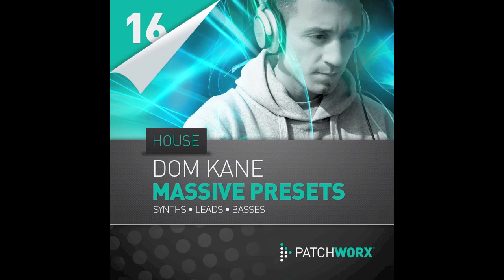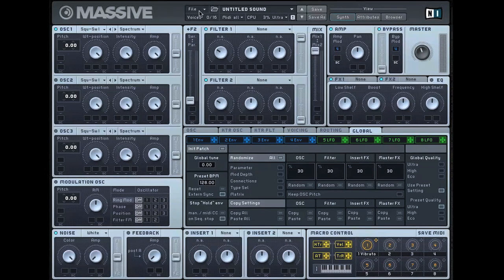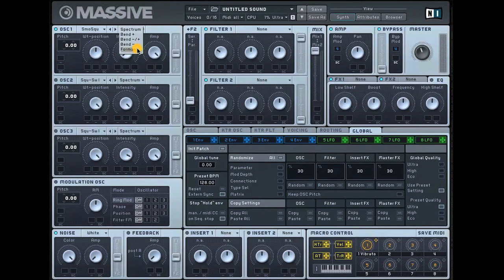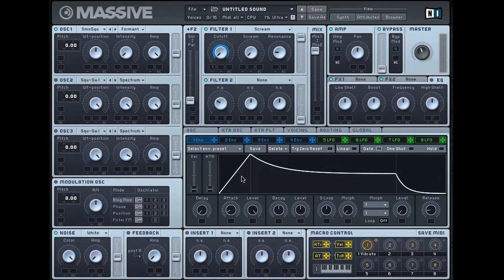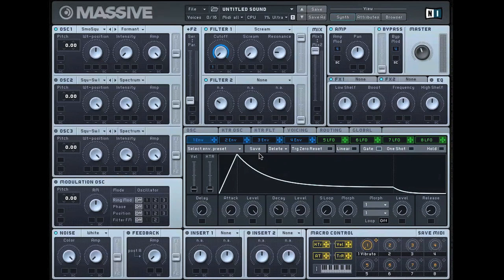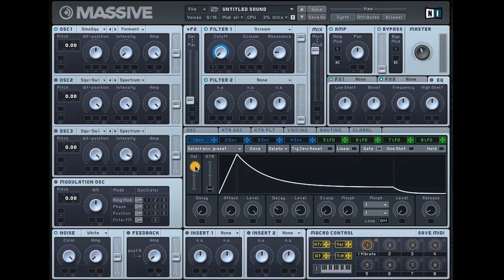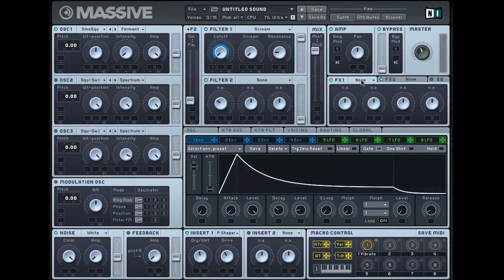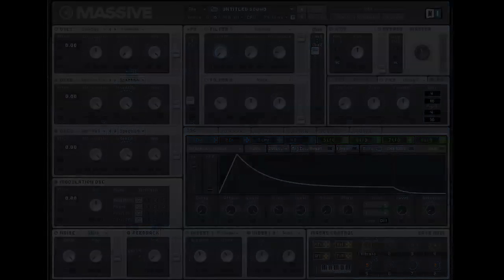Dom Kane Tutorial - NI Massive Sound Design Tips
LoopTV is proud to bring you this sound design tutorial in Native Instruments Massive from DJ Dom Kane.

Dom goes through some of his tips for creating patches as used in his latest 'Patchworx - House Synths' preset collection from Loopmasters.

Patchworx - House Synths is a collection of Arpeggios, House Basses, Leads and Pads exclusively created by Dom Kane, one of the more active producers in the Tech House scene right now.